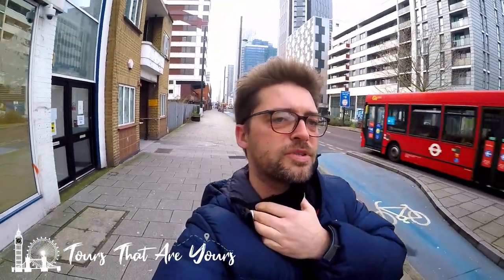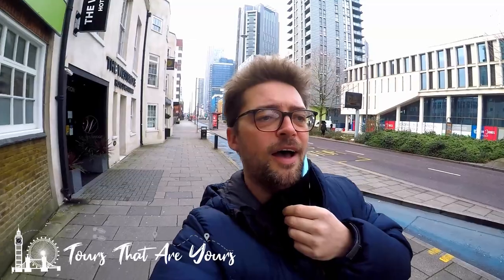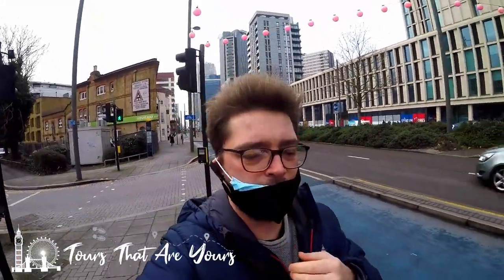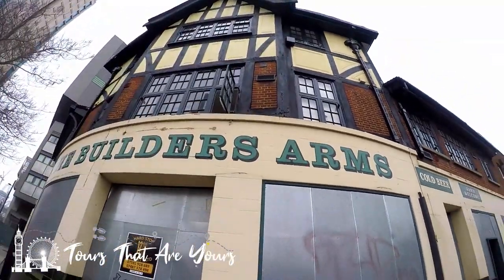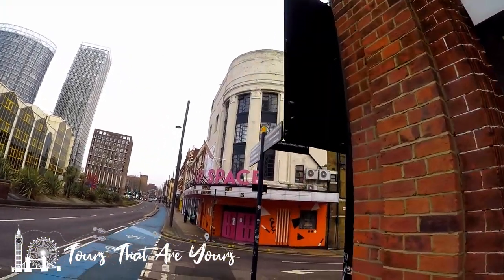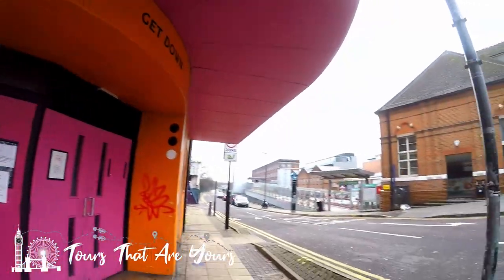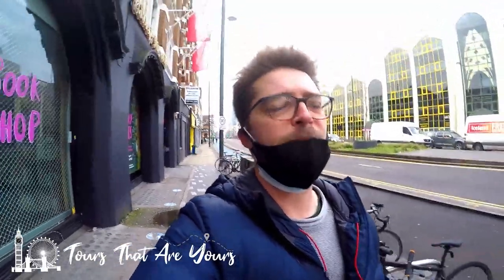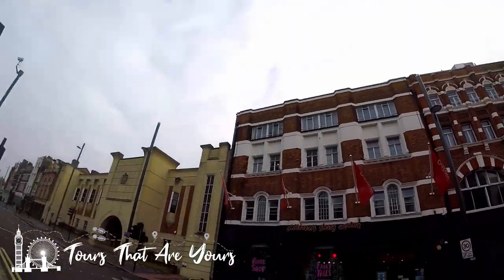Stratford High-street Walk 🇬🇧 London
Hey
I create travel Videos/Vlogs of my travels in London and the World so come along for the adventure and lets explore together

Instagram - Tours That Are Yours
Facebook - Tours That Are Yours